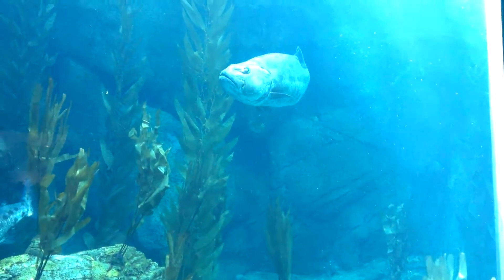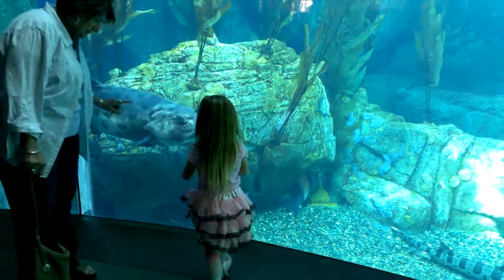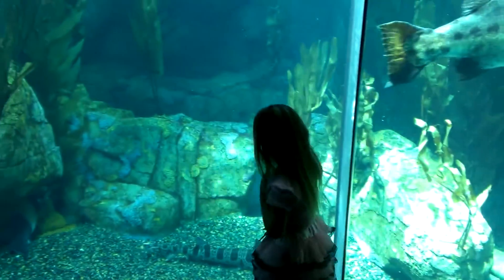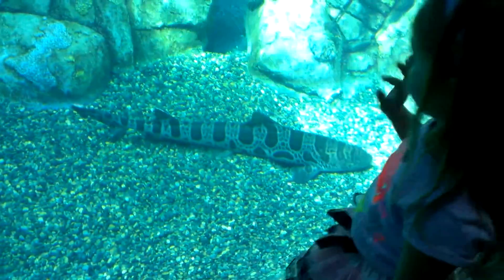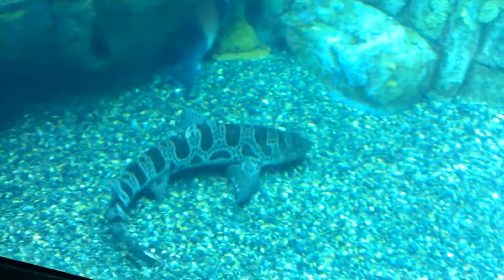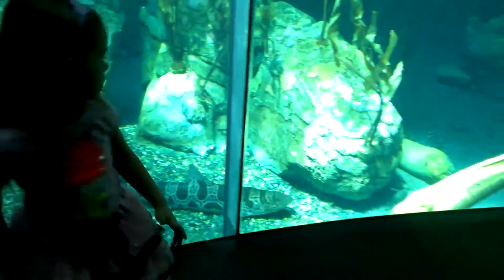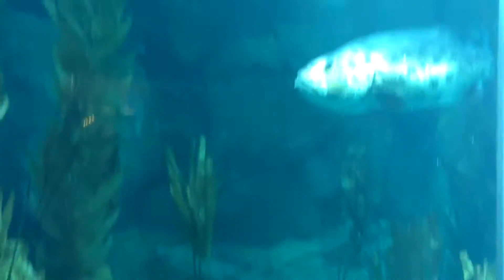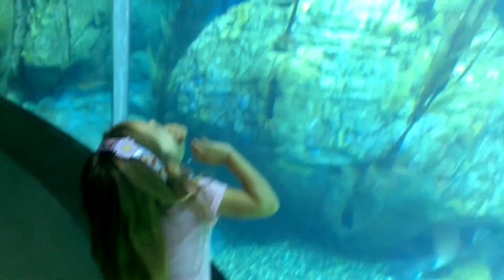April 18th: Aquarium of the Americas Lobby Tank